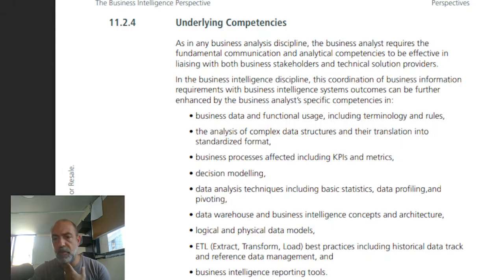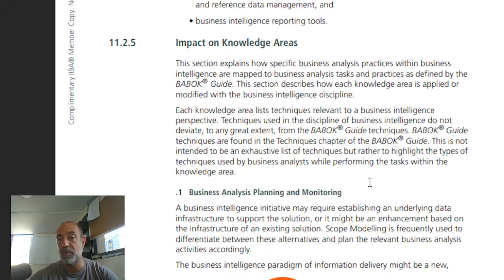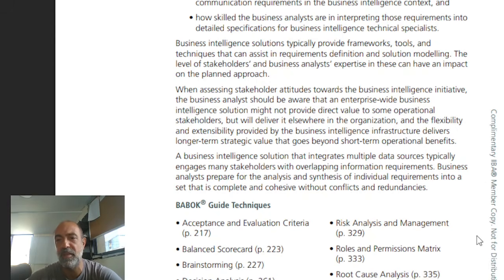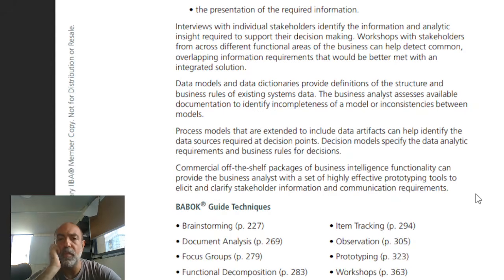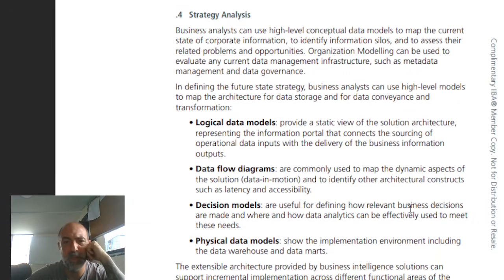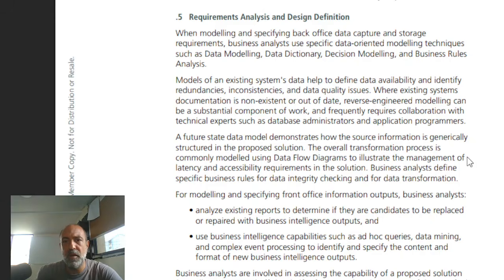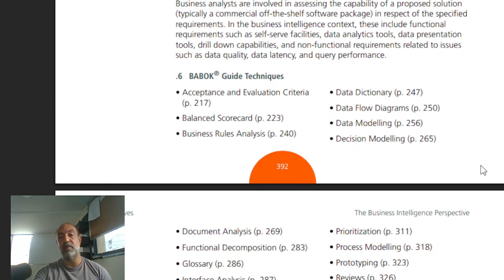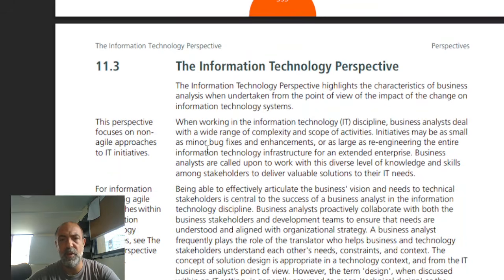Business Analysis BABOK Guide 11.2 Business Intelligence Perspective Pt 2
11.2 Business Intelligence Perspective Pt 1 & Pt 2: Covers business analysis techniques tailored to data-driven initiatives, focusing on transforming raw enterprise data into actionable insights through reporting, data analytics, data warehousing, and decision-support systems.